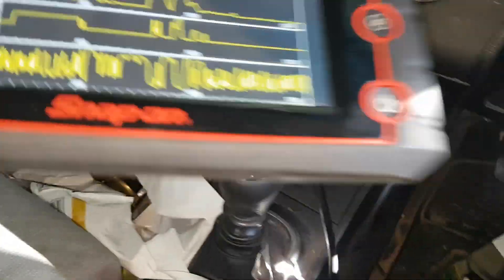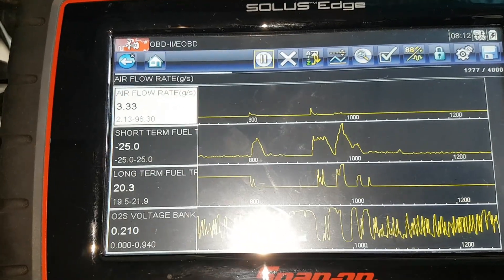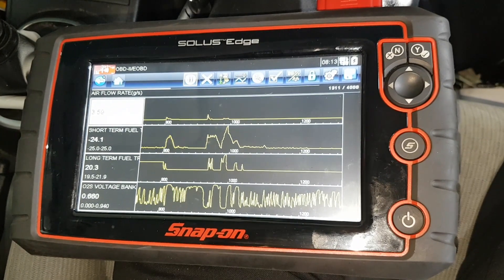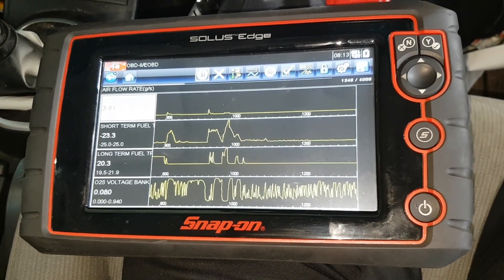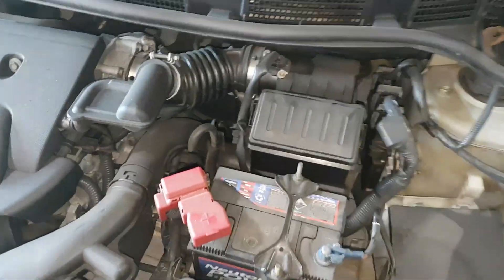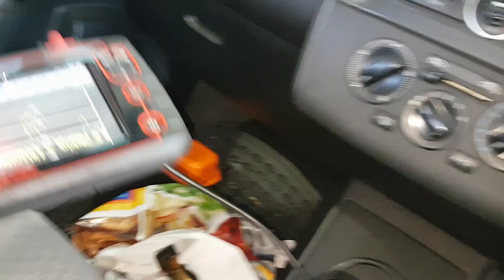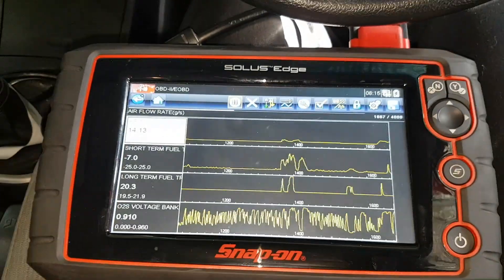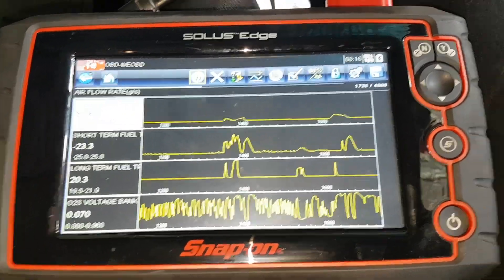P0171 Nissan Micra - Fuel trim checks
P0171 lean codes are some of the most common seen in our shops.
Fuel trim checks throughout different loads should be one of your first checks when dealing with a P0171.
Any comments or thoughts on why this air restriction resulted in a lean code?